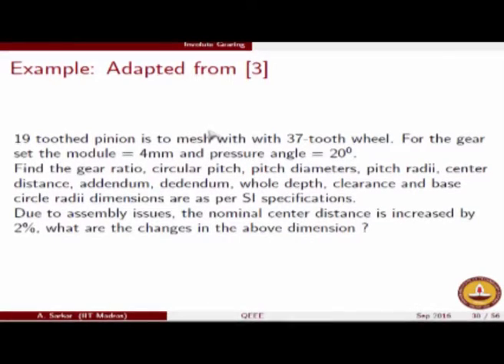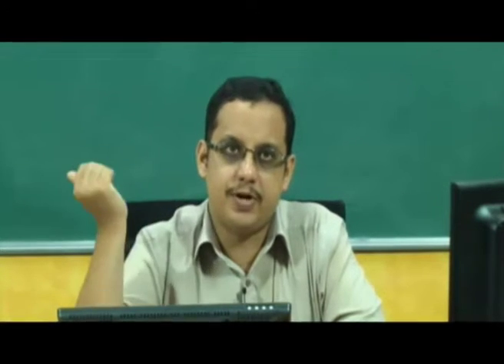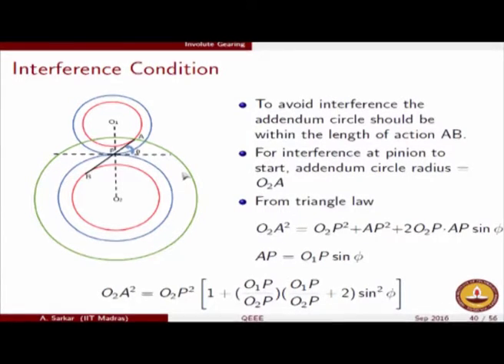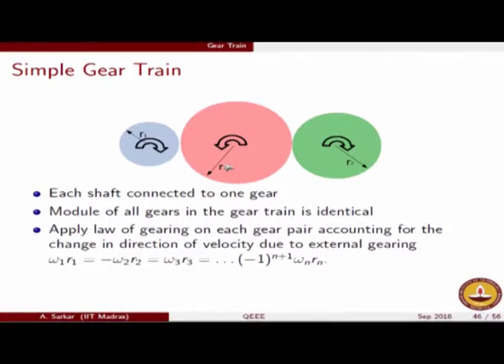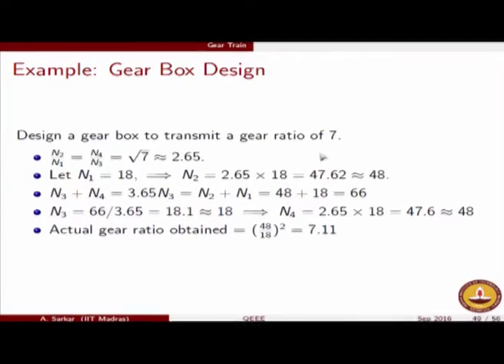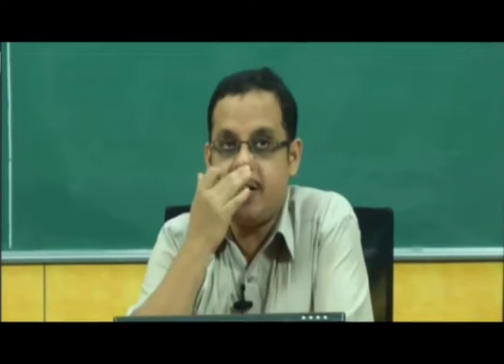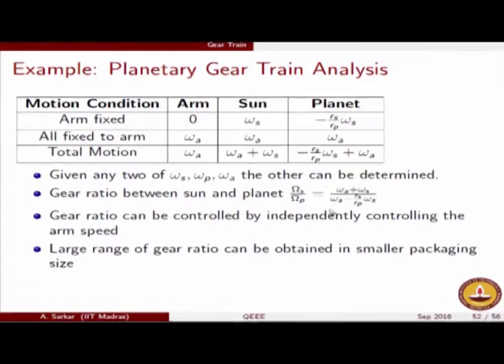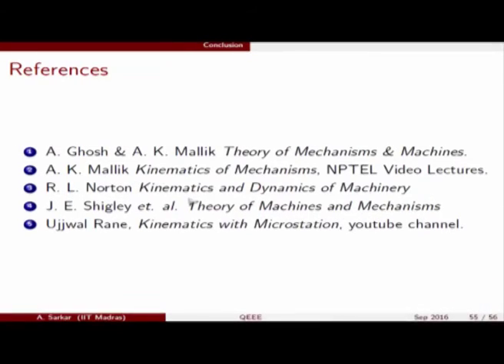Gears (CH_29)